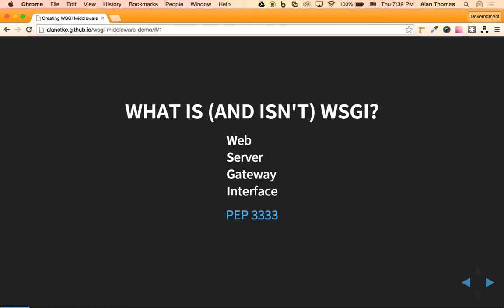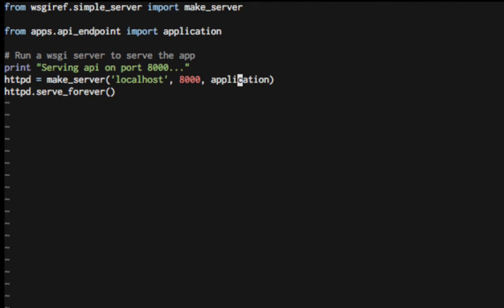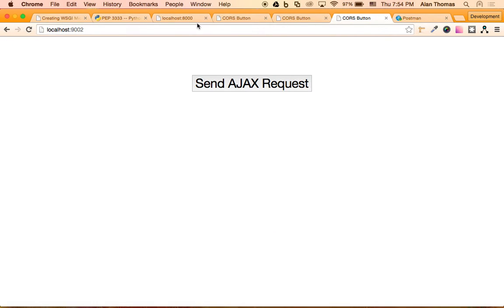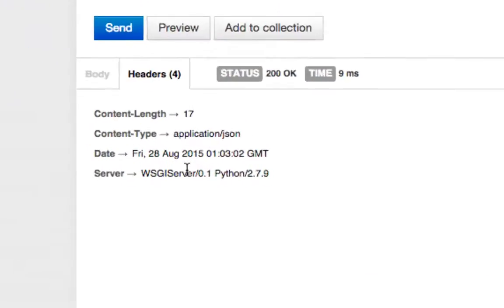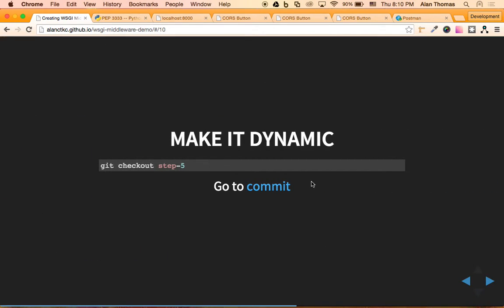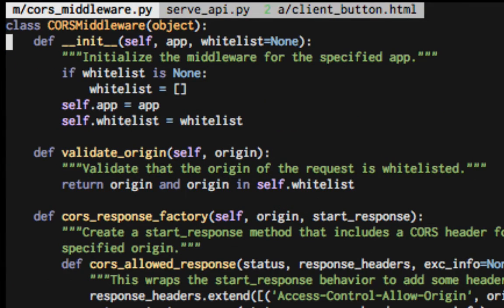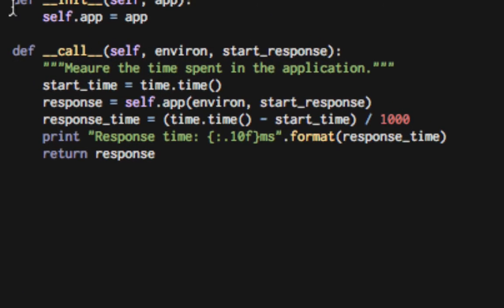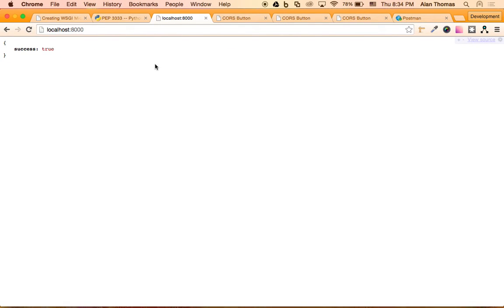Creating WSGI Middleware - Alan Christopher Thomas - Minted - PythonKC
WSGI is the standard interface web servers use to speak to Python web applications. Understanding how WSGI works and the lifecycle of a request offers more control over the finer details of how your application responds. A WSGI middleware can sit between any number of Python frameworks and your server to provide a little extra goodness, whether it's logging, special headers, or other application-specific needs.

One correction I noticed on upload. The math was off for the timing middleware, so while response time was impressive, it wasn't *quite* so blazingly fast. See this commit